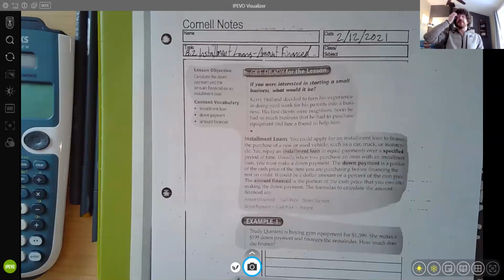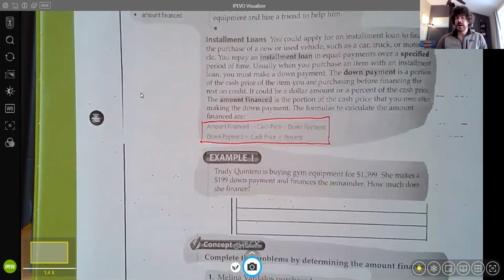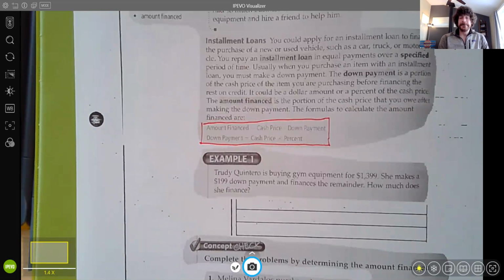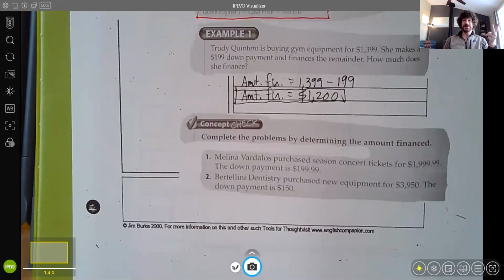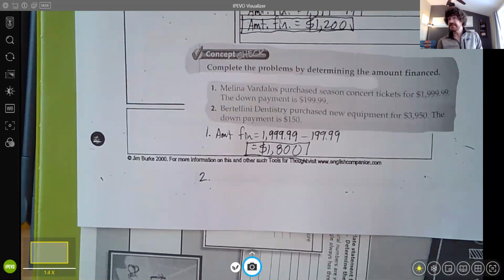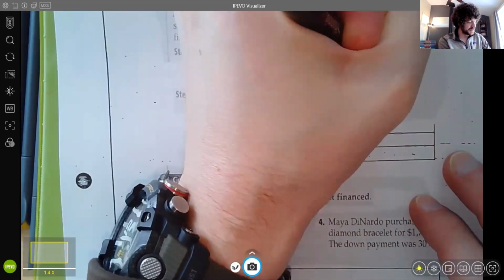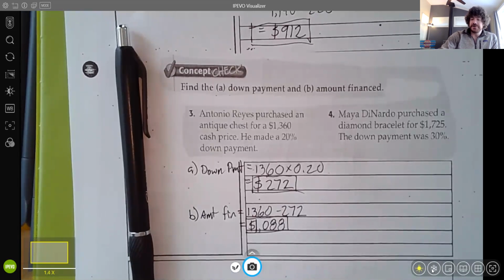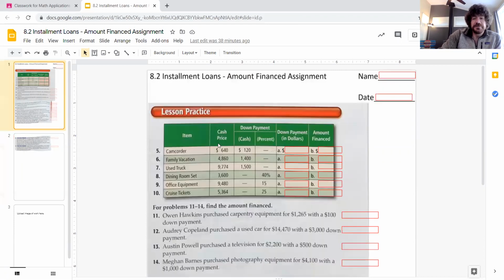Lesson 8.2: Installment Loans - Amount Financed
Learn how to calculate how much money has been financed for a loan using subtraction and percentages.